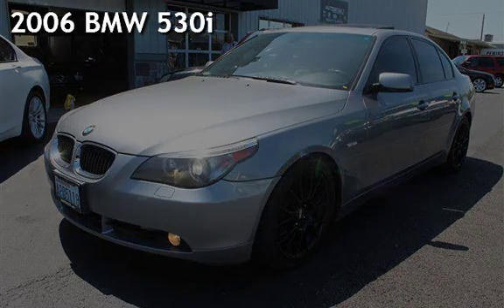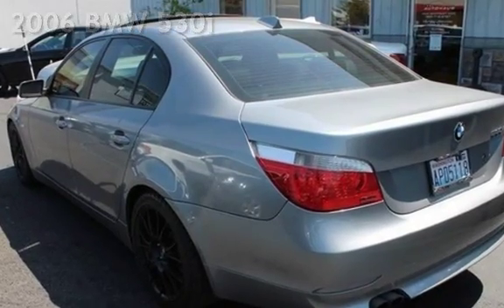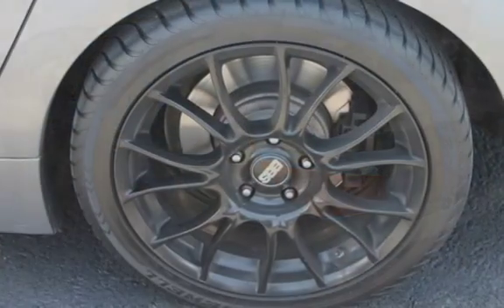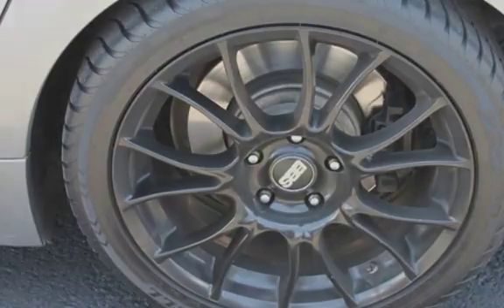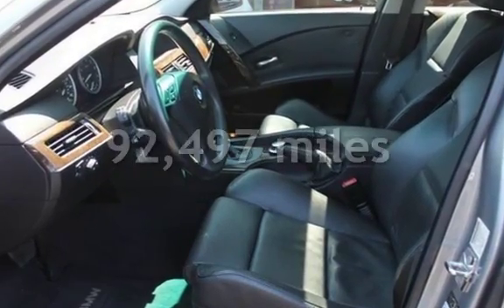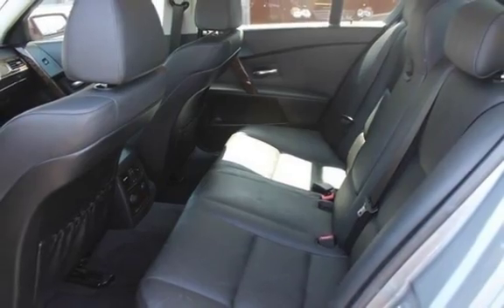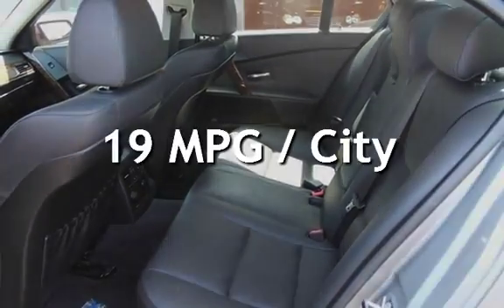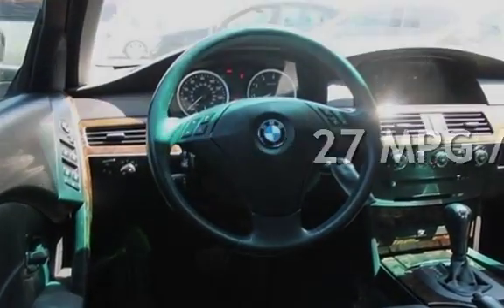2006 BMW 530i for sale in Bellingham, WA